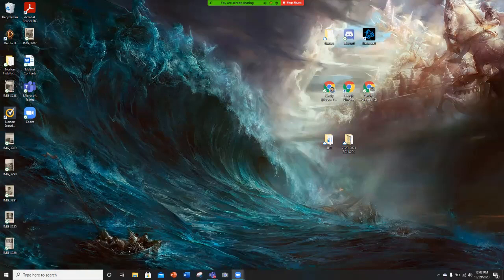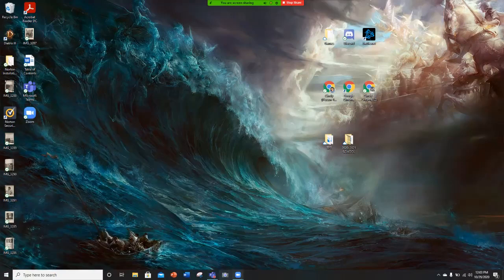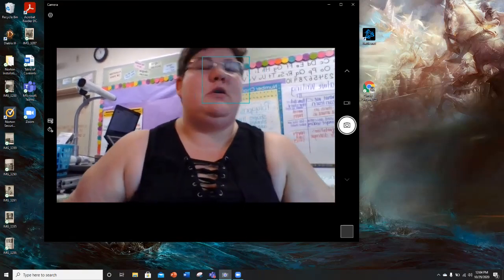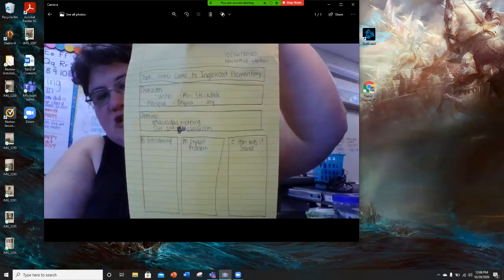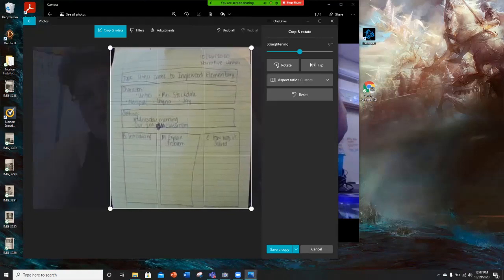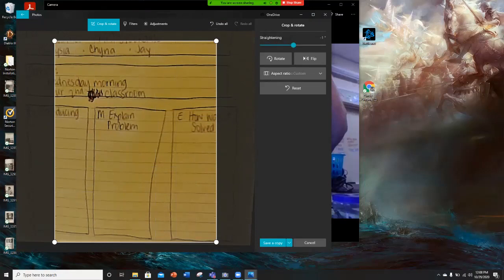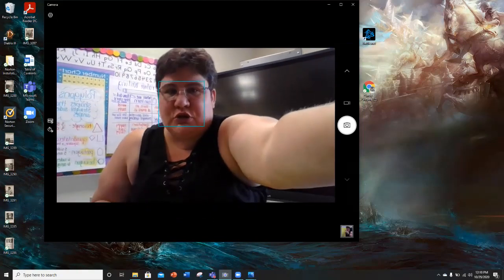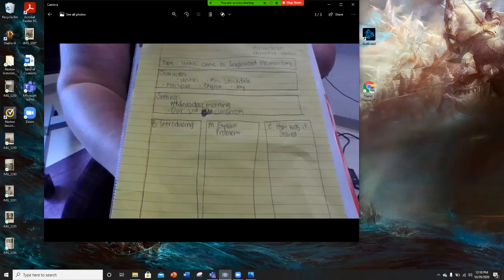How to take a good photo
You have to have lighting! :D